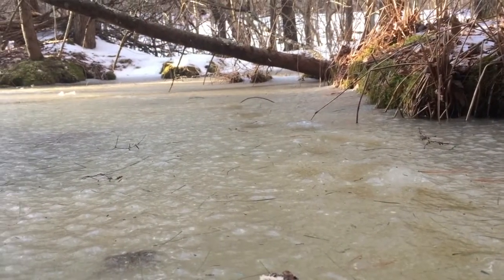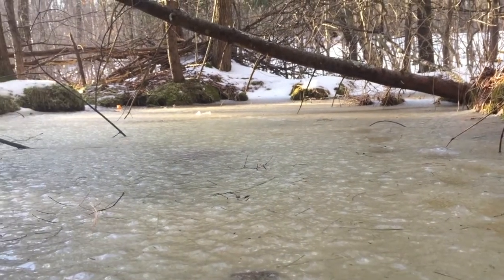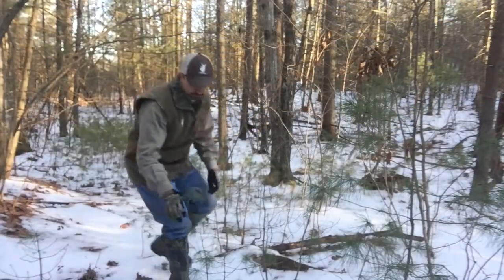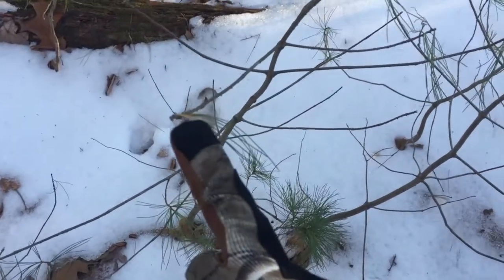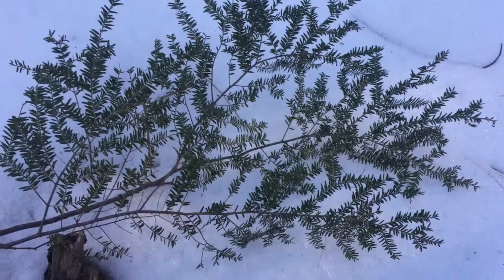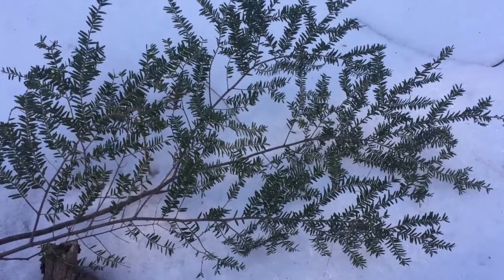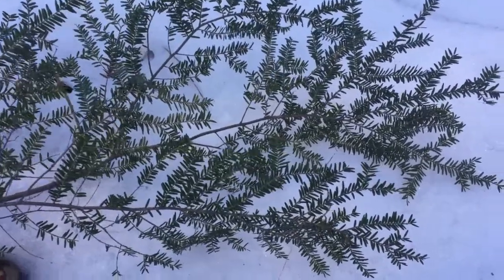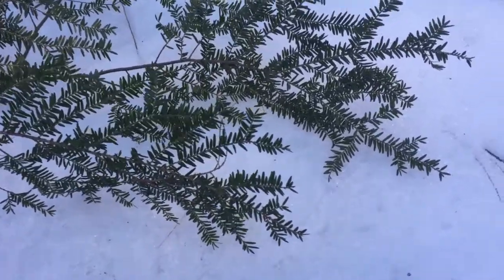Winter Water Requirements of Whitetails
How do northern whitetails quench their thirst in winter when all of the water is frozen? This was an AskQDMA question we received from a QDMA member, and our own Matt Ross of New York provides the answer in this quick video.